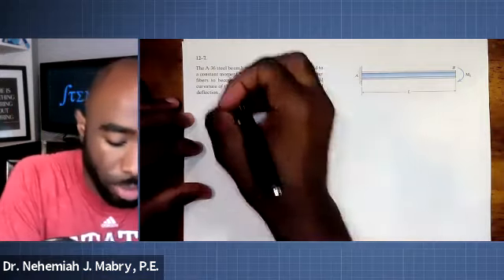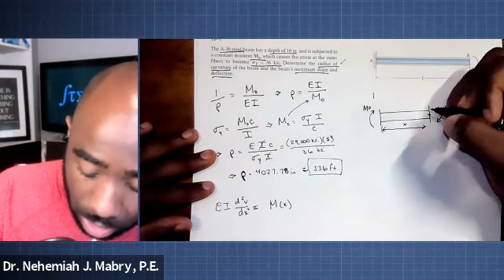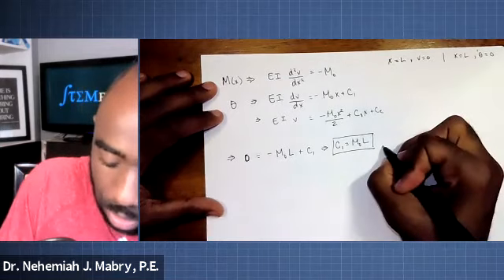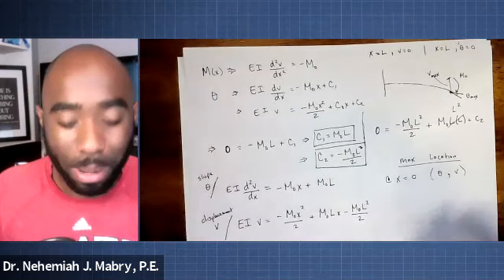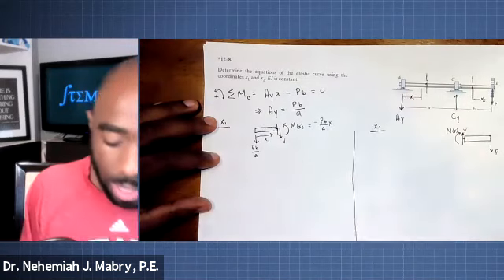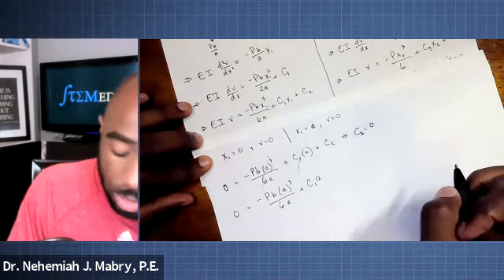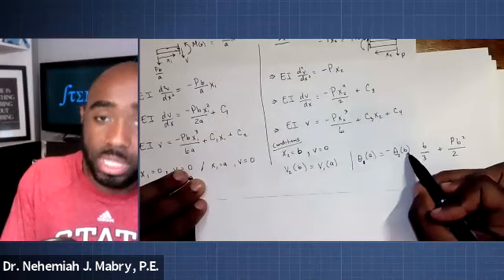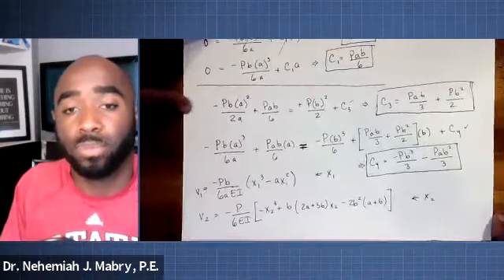Lecture #16 - Deflection and Slope of Beams | PART 2